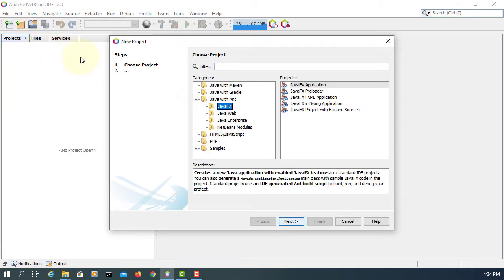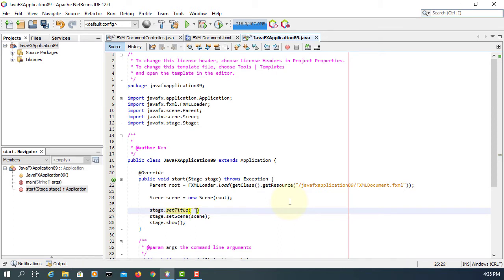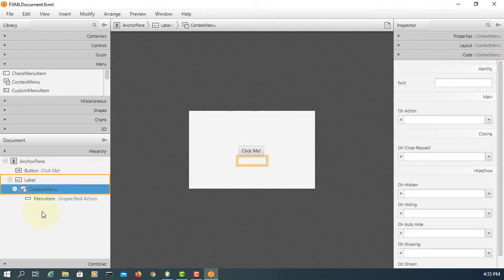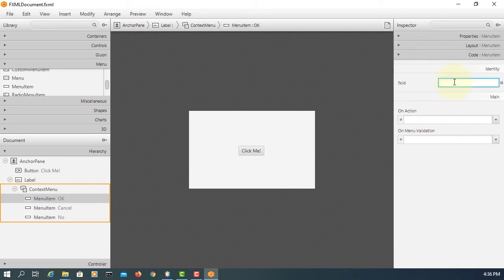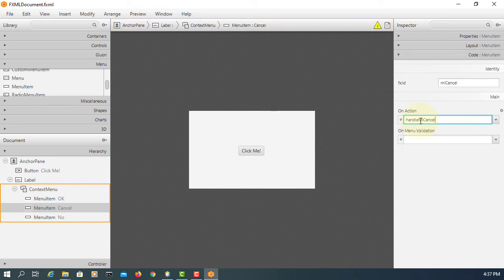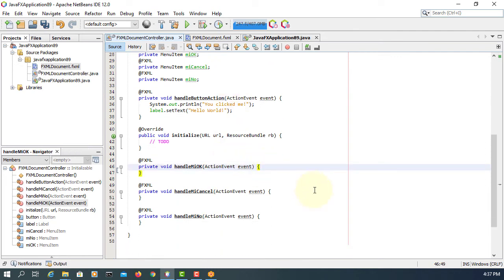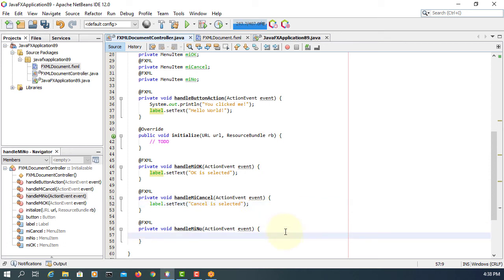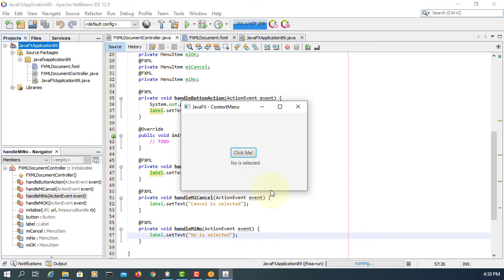JavaFX Tutorial 57 - ContextMenu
This tutorial shows you how to use ContextMenu. A context menu is a pop-up windows that appears in response to a right mouse click. It can contain one or more menu items.